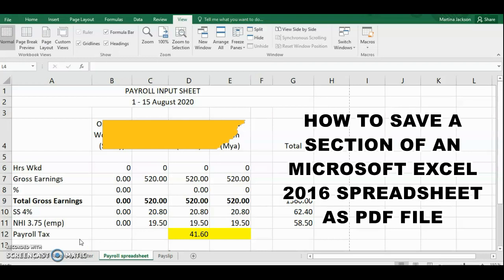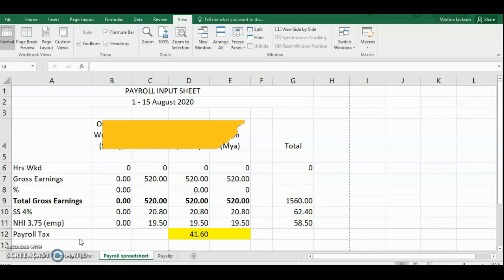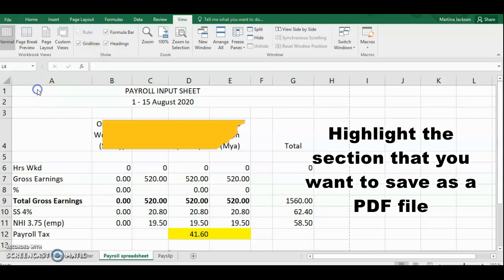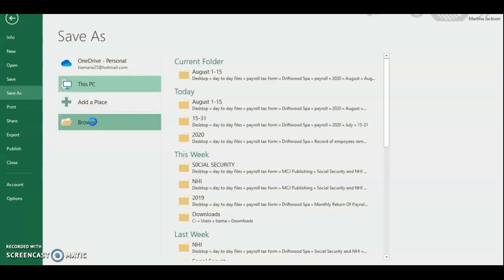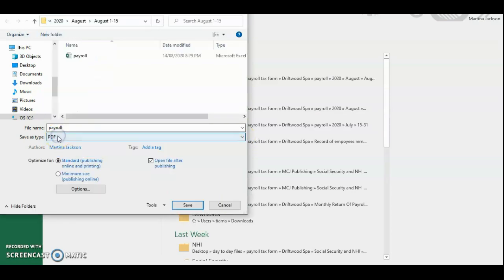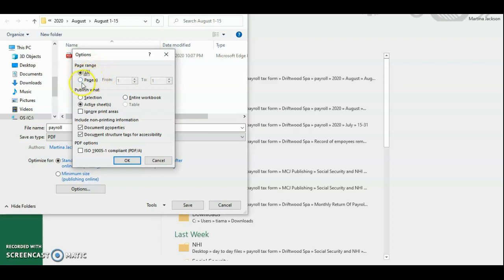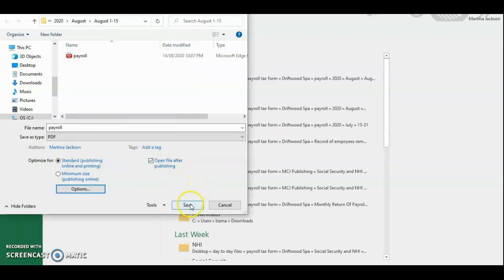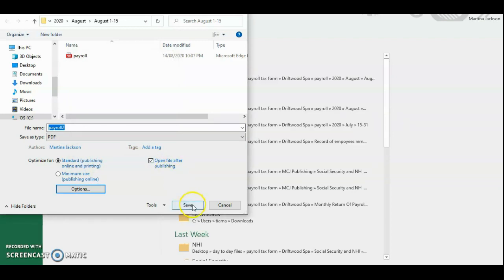How To Convert A Section Of A Microsoft Excel 2016 Spreadsheet As A PDF File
In this tutorial I demonstrate how to convert a section of a Microsoft excel 2016 spreadsheet as a PDF file.